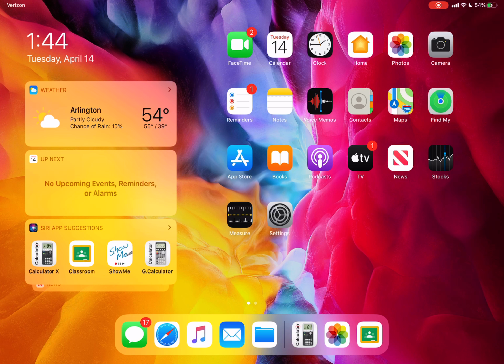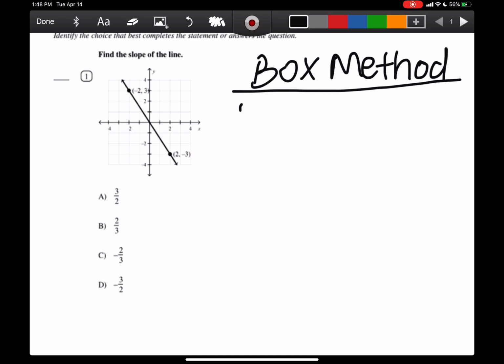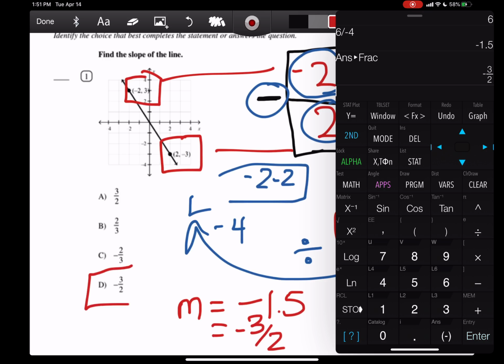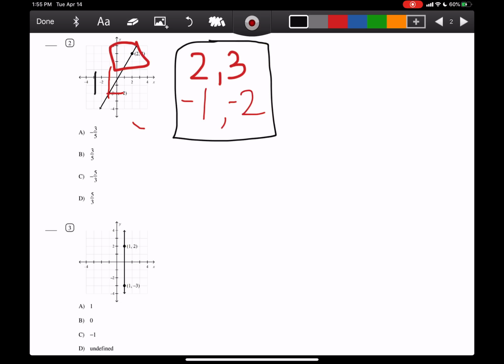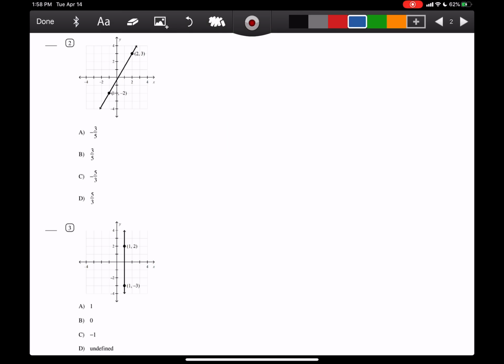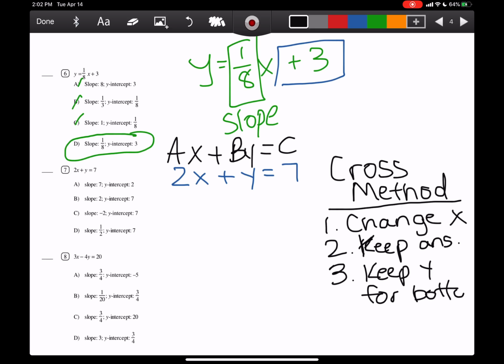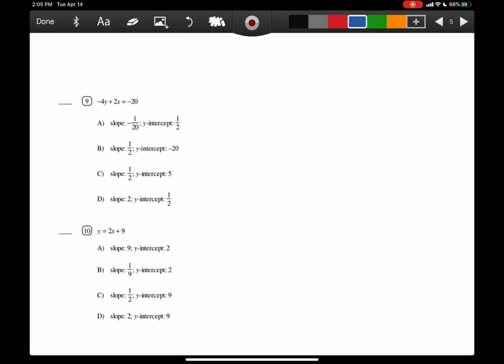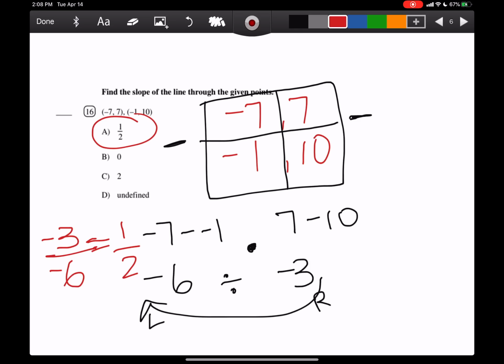Finding Slope and Equation given two points Part 1